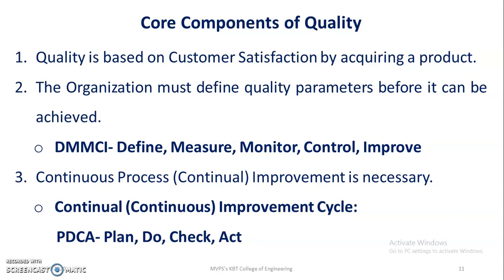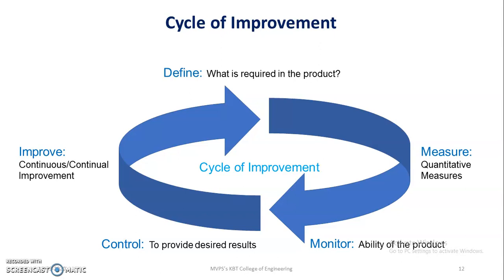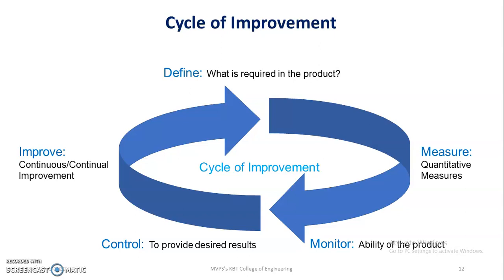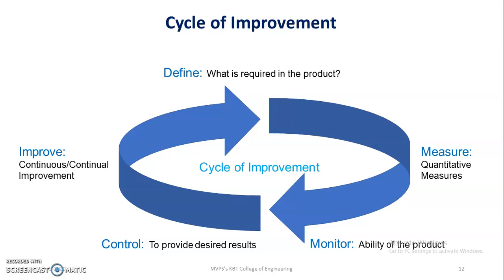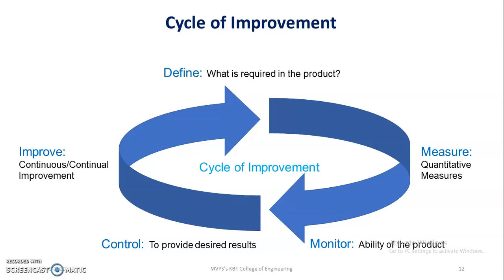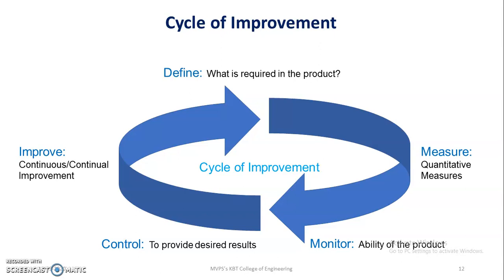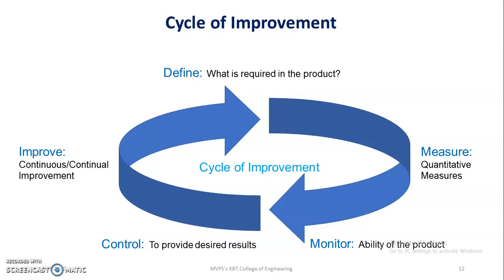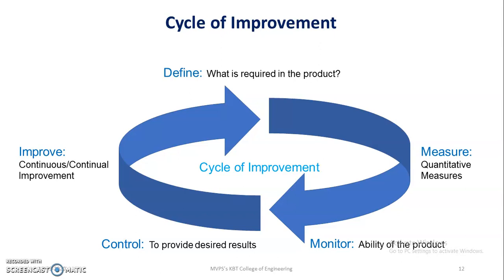Software Testing and Quality Assurance: Fundamental Concepts_Part3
Software Testing and Quality Assurance by Mr. Bhushan S. Gholap, Department of Computer Engineering, MVPS's KBT COE, Nashik